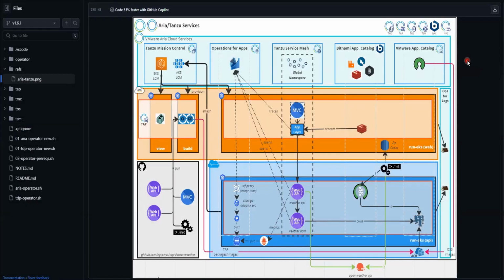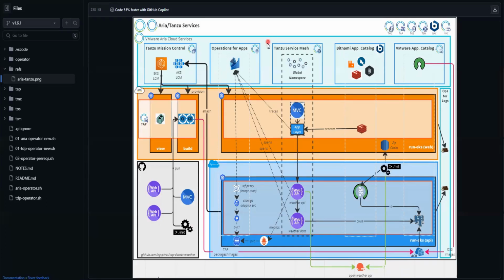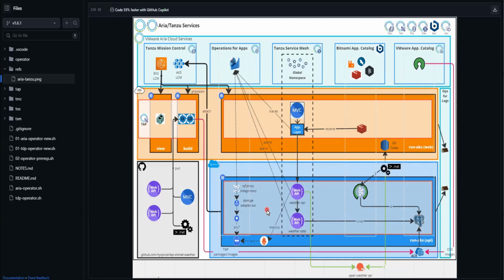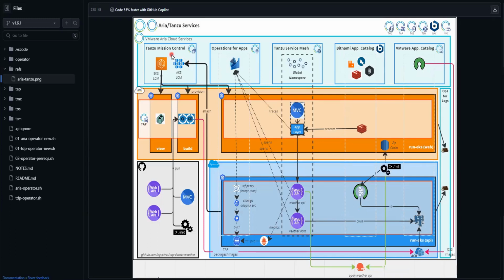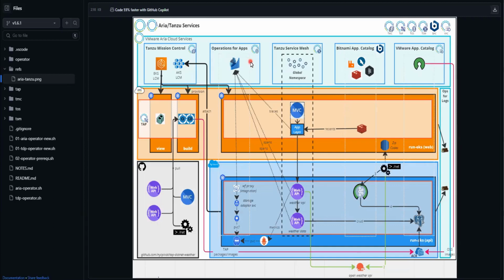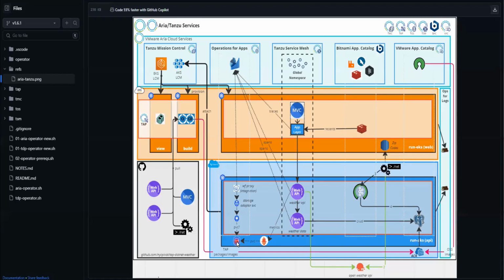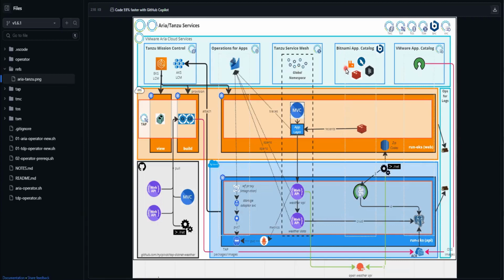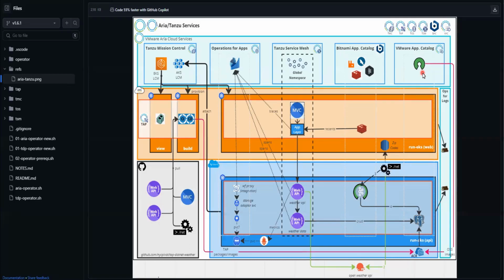VMware Aria and Tanzu Workshop, Architecture Review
An overview of deploying a distributed application using VMware Aria and Tanzu products and services.